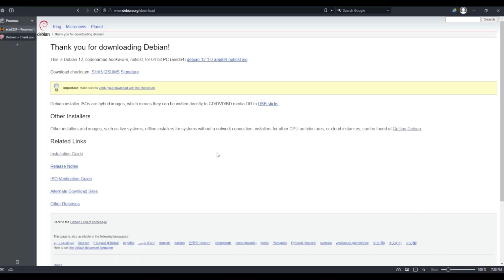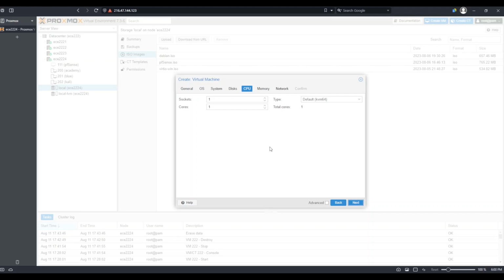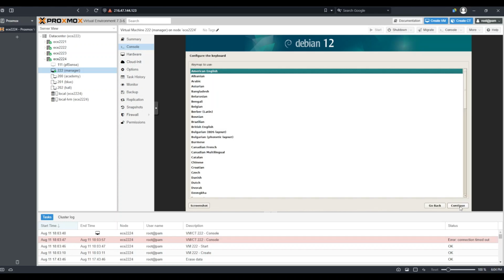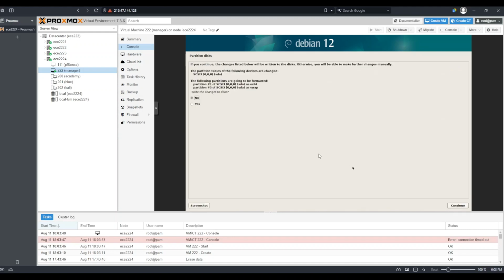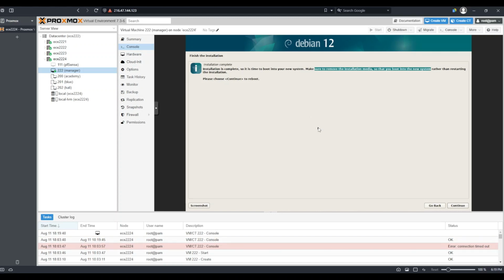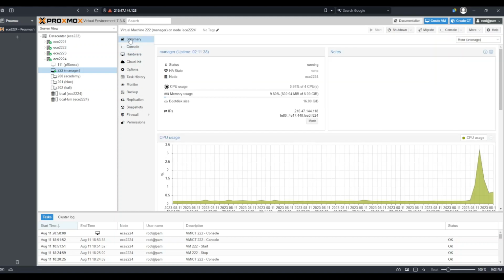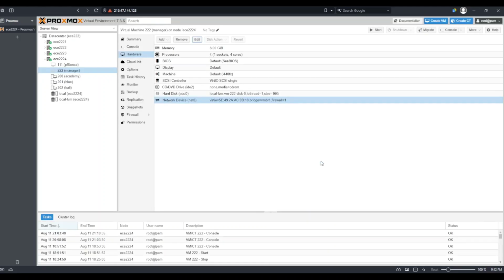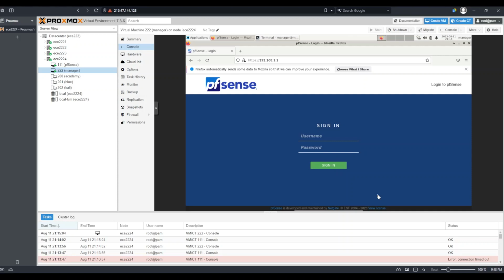Automated Environment Provisioning: 7. Setting Up a Management Virtual Machine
Automated Environment Provisioning with Proxmox and pfSense

Set up environments the way you like them in a single configuration file and provide students/users with a secure web interface where they can authenticate to start, stop, access, and revert their unique automatically-provisioned copy of the environment. Environments can be as complex as you desire, even with many virtual machines spanning multiple subnets. Integrates directly with the Proxmox web interface for interacting with virtual machines and pfSense for internet access and network logging/management.